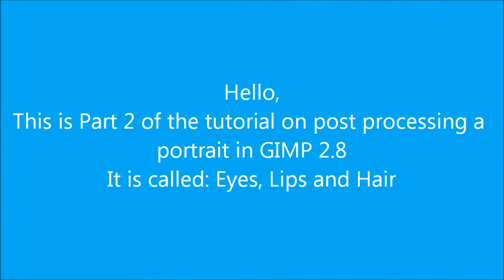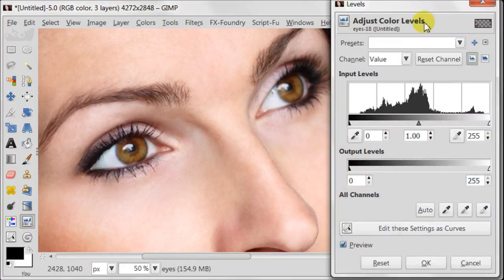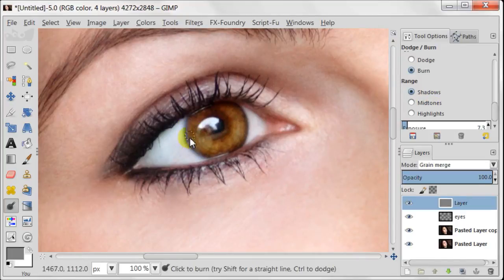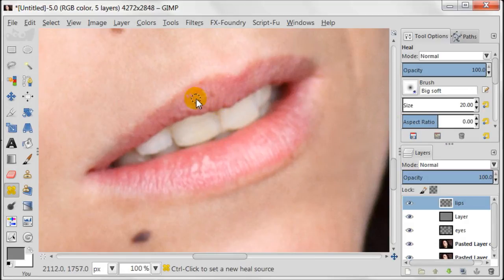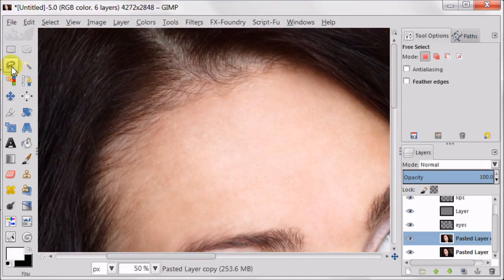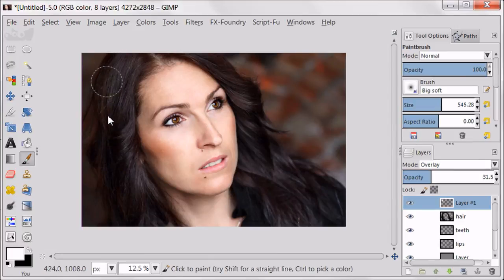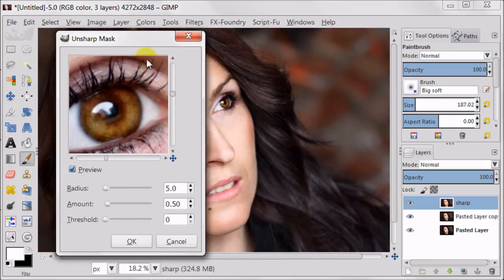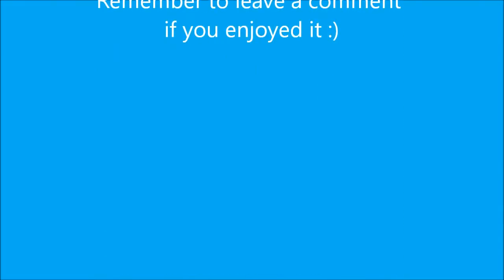Portrait in GIMP 2.8 Part 2 Eyes, Lips, Hair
This tutorial is about portrait post processing. This is Part 2 where you will learn how to enhance eyes, lips and hair.

Curious how to make your GIMP interface look like mine with the same layout and as single window, check out my tutorial